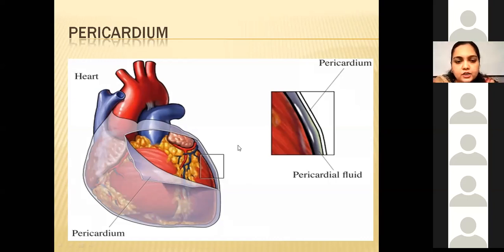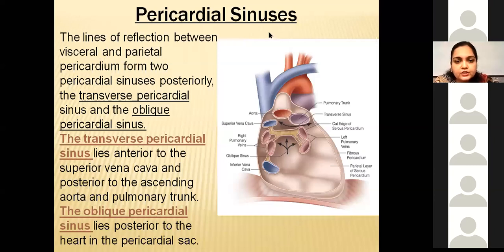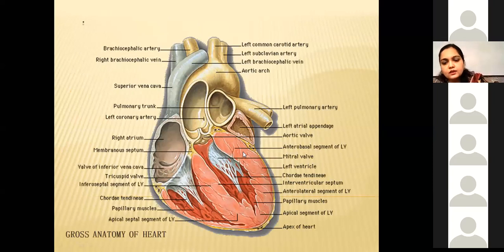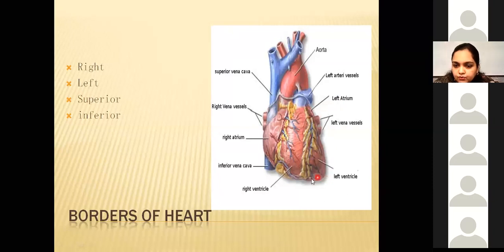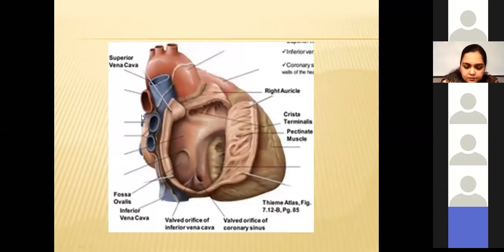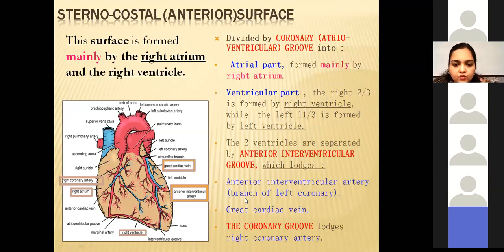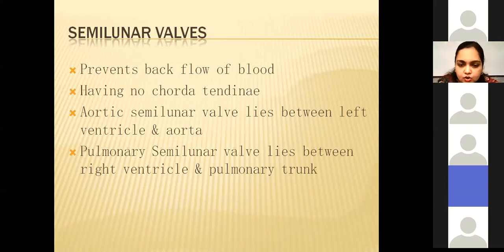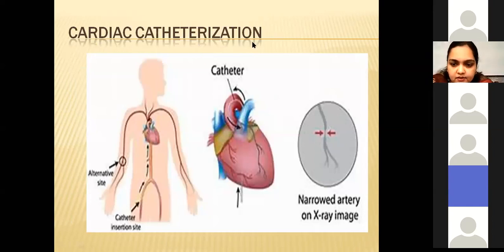Gross Anatomy of Heart | Embryology Lecture | Ample Medical Lecture